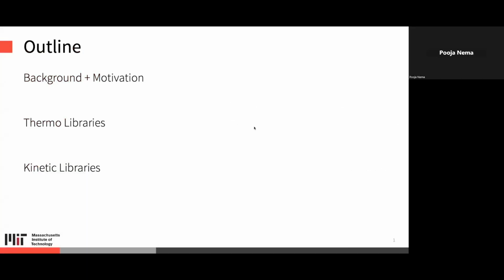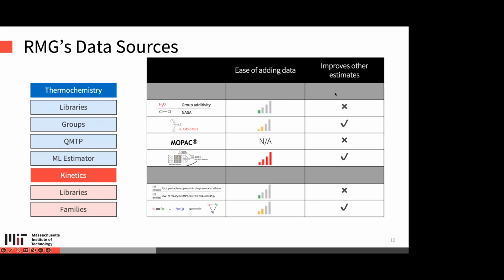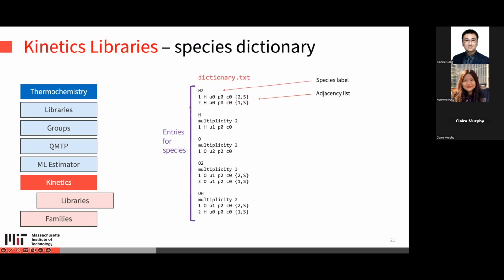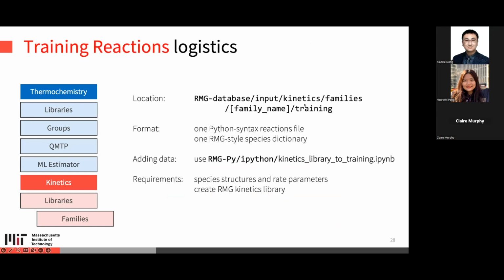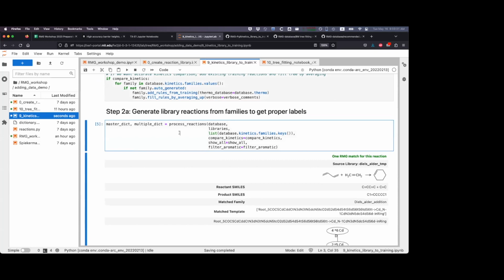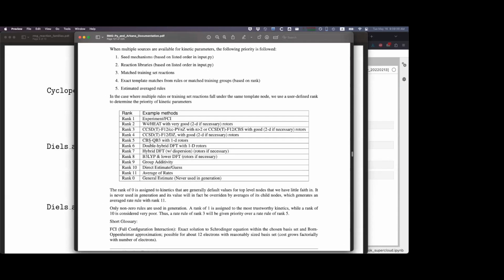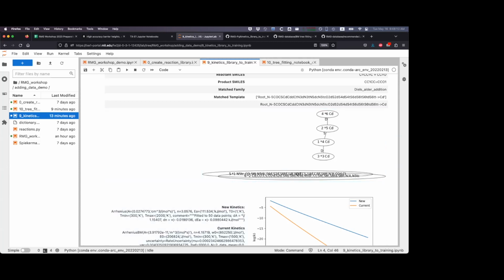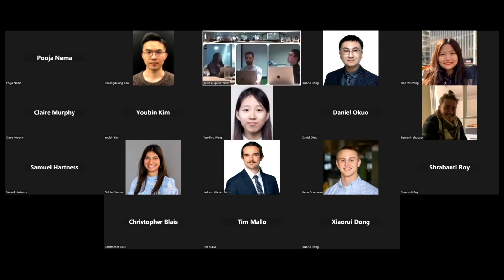Adding Data to RMG (RMG Workshop 2023 Session 11)